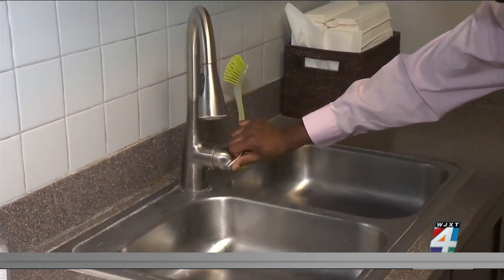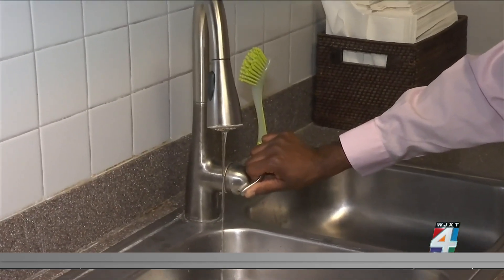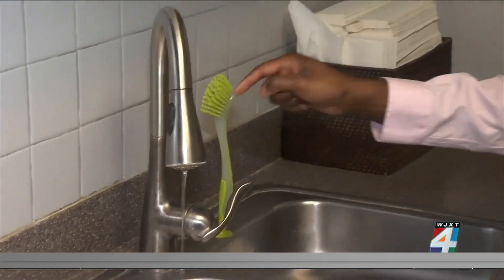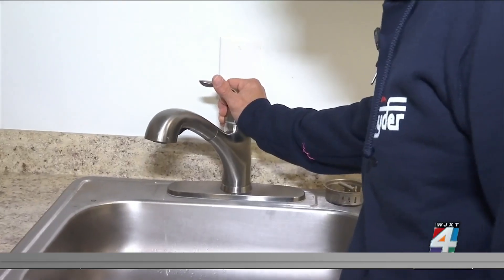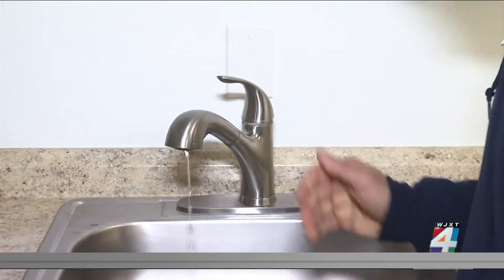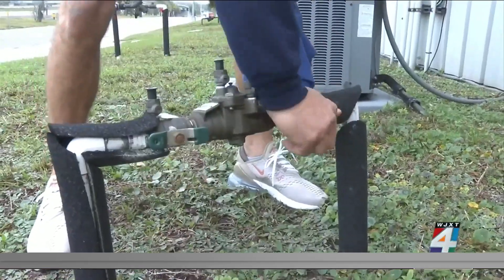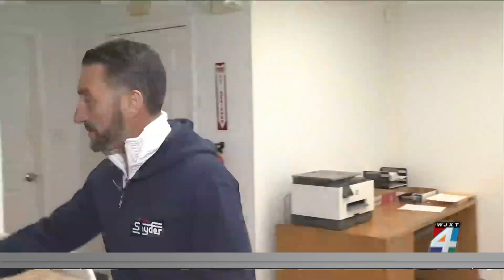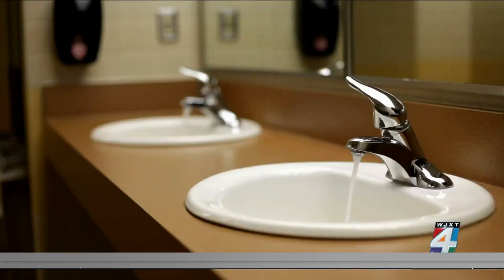Tips to protect your pipes: Stream not drip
News4JAX reporter Aaron Farrar spoke with a plumber about ways to avoid costly repairs during our multi-day freeze.